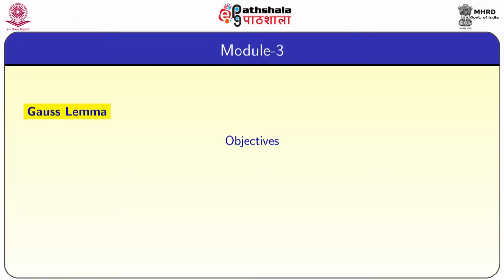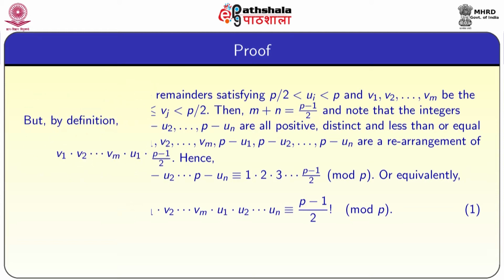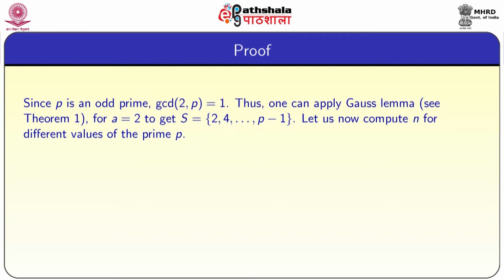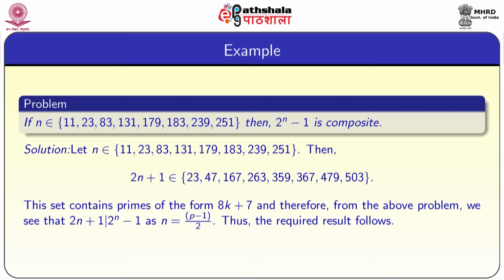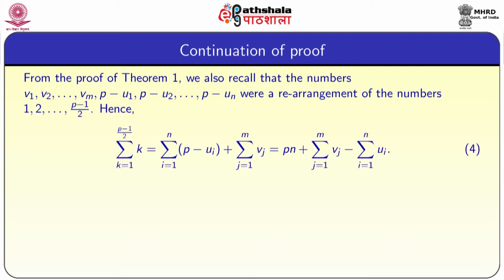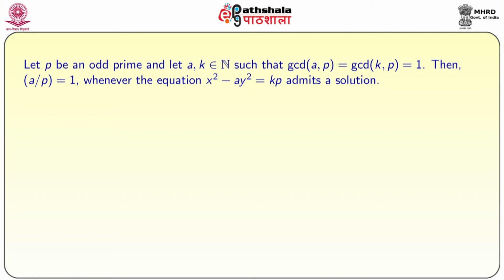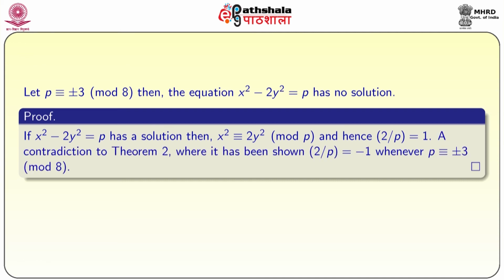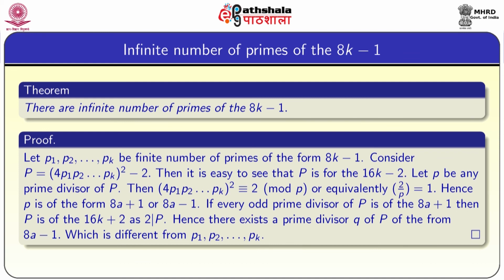Gauss Lemma (AMTH)